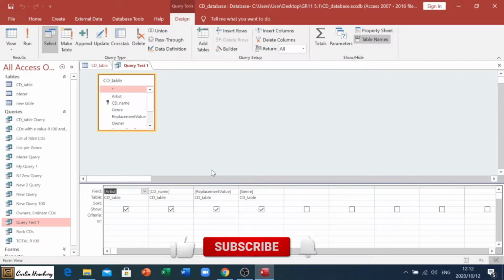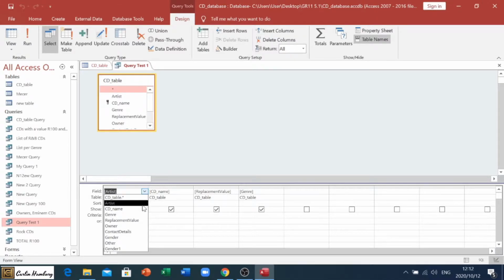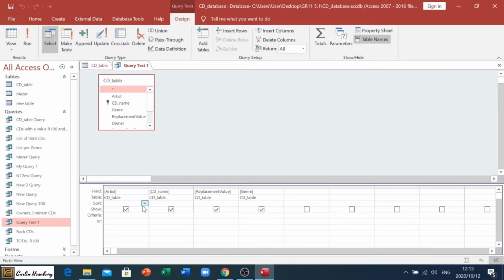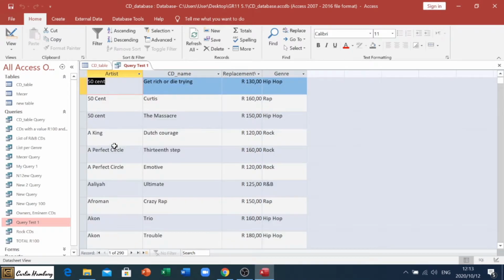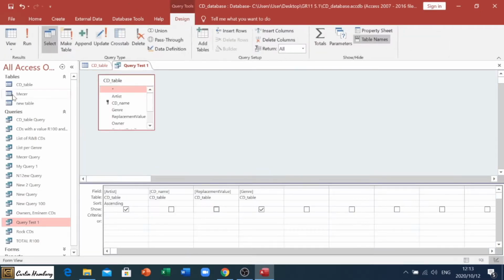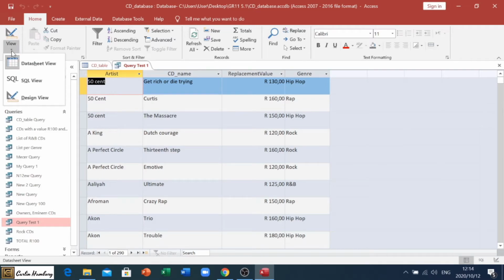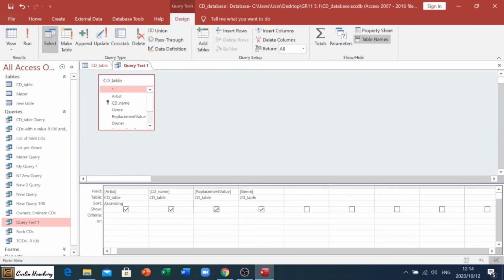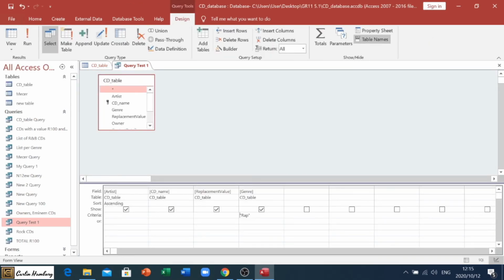How to modify a Query in Microsoft Access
Let's check out some of the ways in which you can modify your Query.